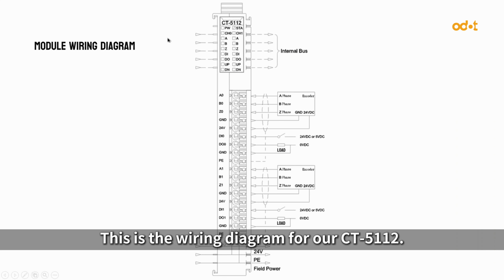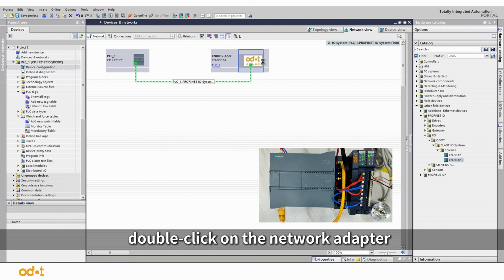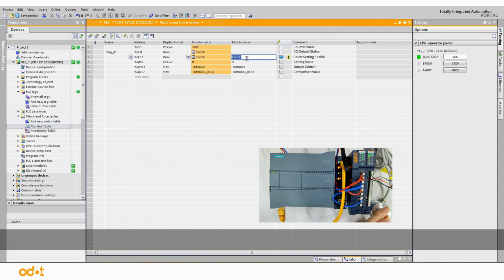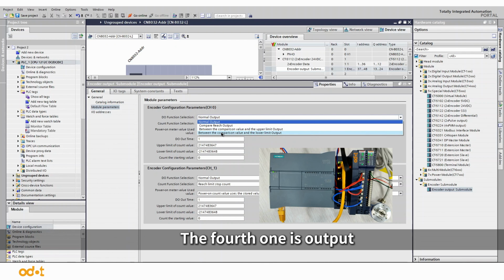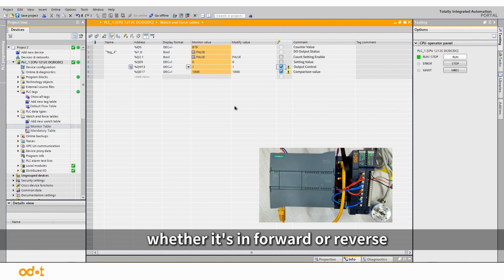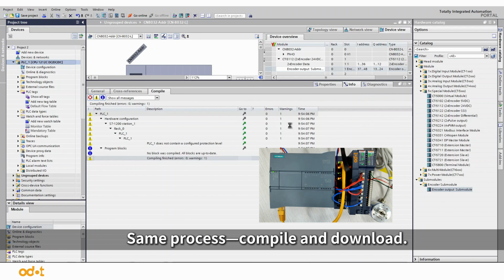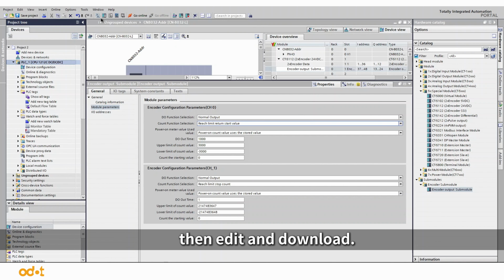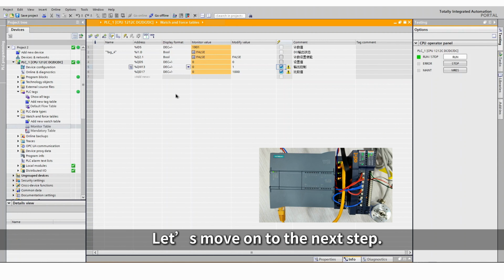Master Encoder Input with CT-5112- Wiring & TIA Portal Tutorial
Signal Precision Starts Here! Meet the ODOT CT-5112, a dual-channel encoder input module designed for efficient signal conversion, ensuring accurate processing, analysis, and transmission across your system.

Widely used in various industries, today we’re showcasing the CT-5112 in action with a Siemens S7-1200 and ODOT CN-8032-L. From complete wiring to TIA Portal testing, see how it all comes together! 🎥